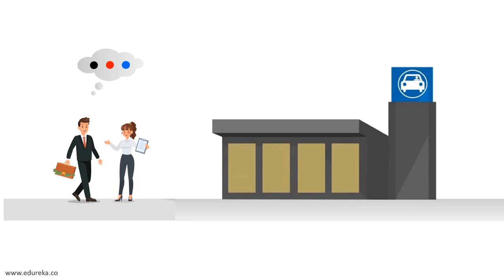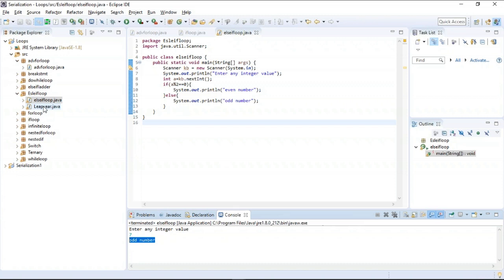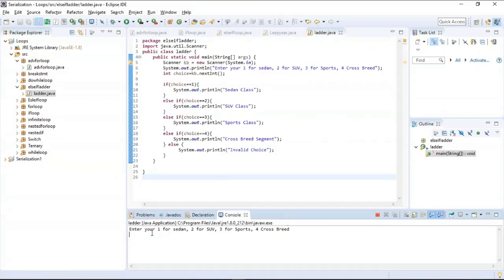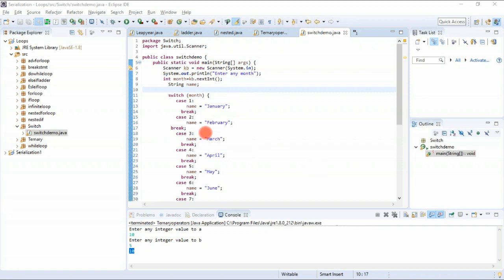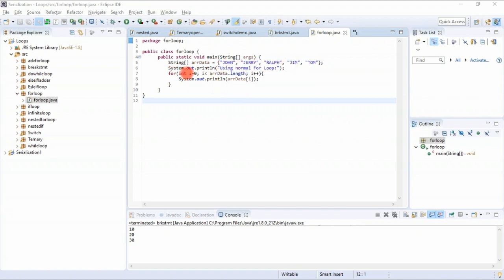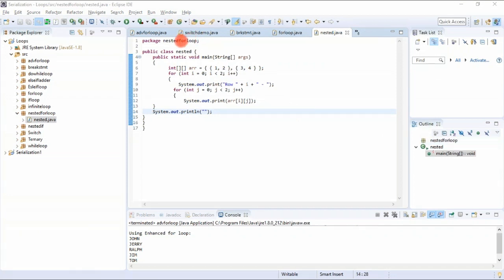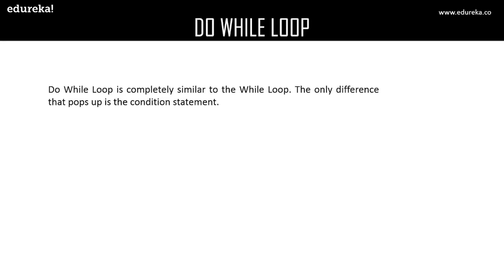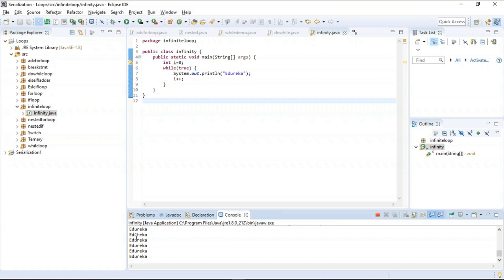Introduction to Loops in Java | For, While, Do While, Infinite Loops | Java Training | Edureka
This Edureka video on "loops in java" will provide you detailed knowledge about Loops in Java along with some examples in order to provide you with a deep understanding of their functionality. This video will cover the following topics:
1. Conditional Statements in Java
2. Loops in Java
3. For Loop
4. While Loop
5. Do While Loop
6. Infinite Loop

Platform Independent
Usability of Java
Open Source
Android

This course is designed for professionals aspiring to become:
Java Developers
Programmers
Web Developers
Web Designers
Programming Hobbyists
Database Administrators